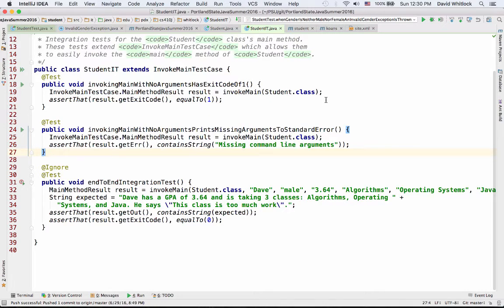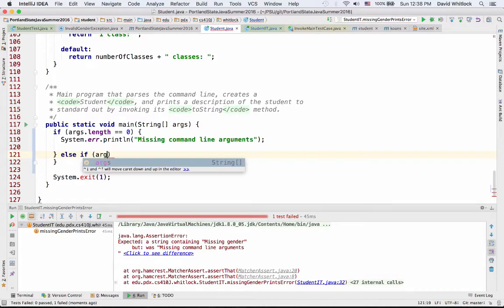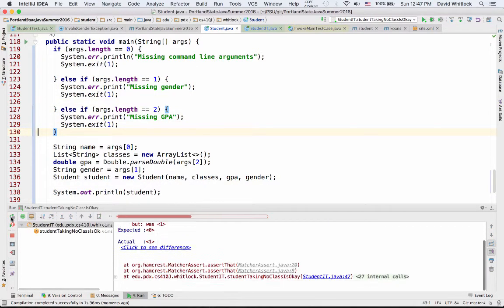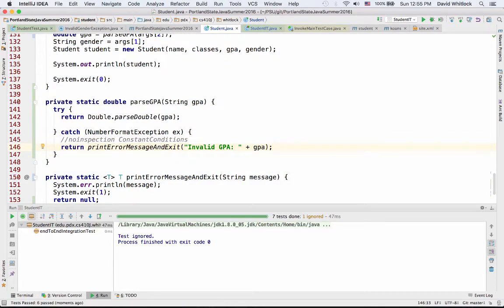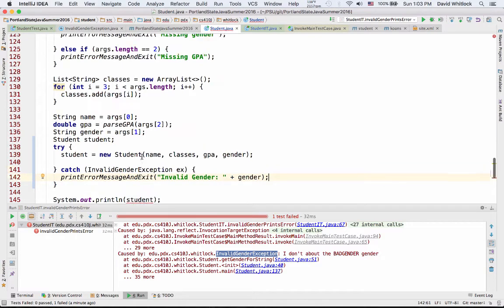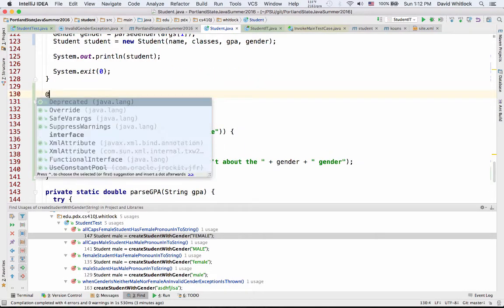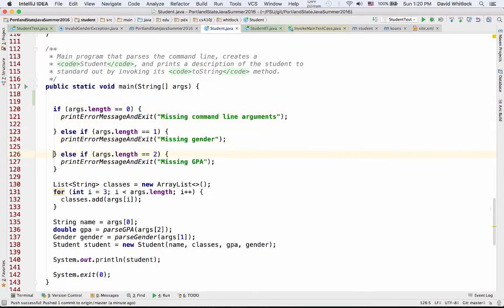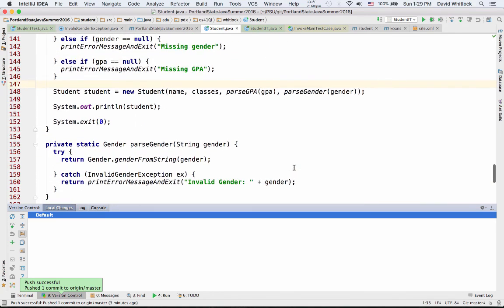Java@PSU Summer 2016 Week 2, Bonus TDD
In this bonus video, we learn about Integration Tests and how to do end-to-end testing of a command line program.  Along the way, we complete the Student example program.